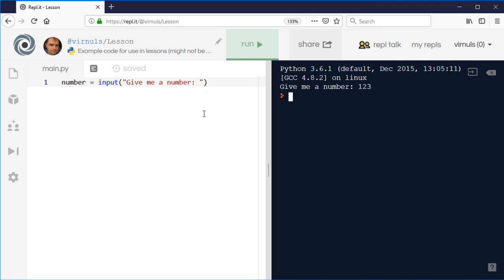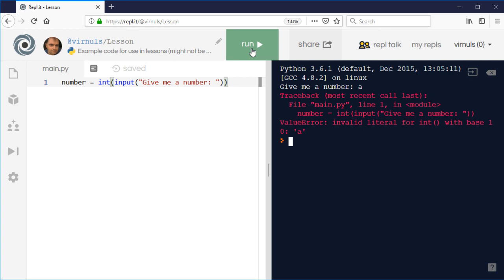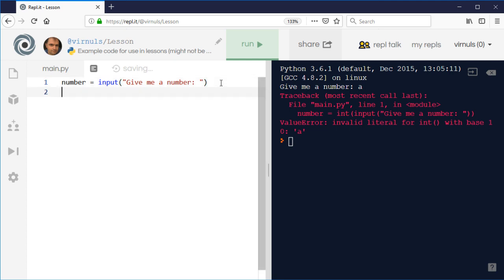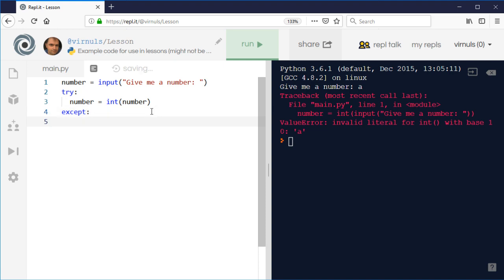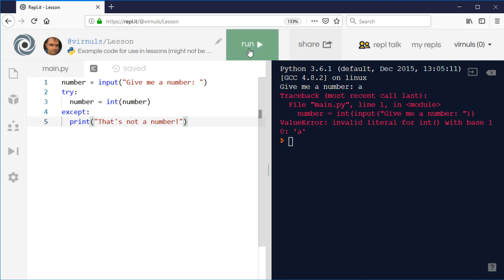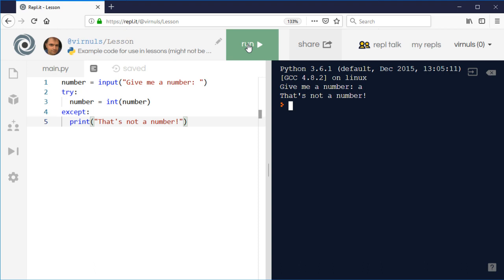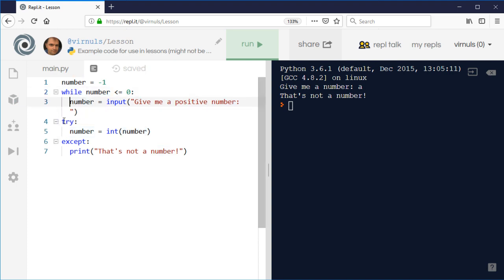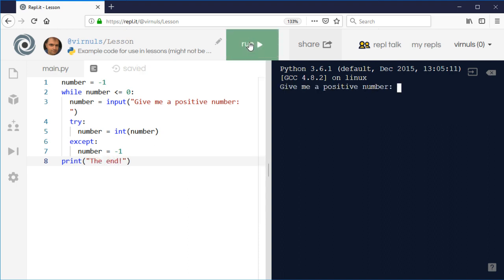Python 3 - Trapping Errors with Try and Except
A quick look at how to use Try and Except in Python to stop the user from seeing errors - this can be useful in validation.

You can also see the resources for learning to program on the Computing and ICT in a Nutshell